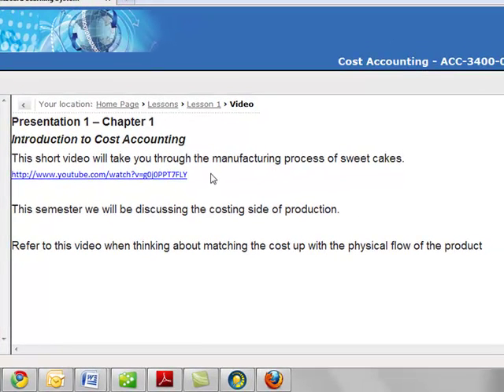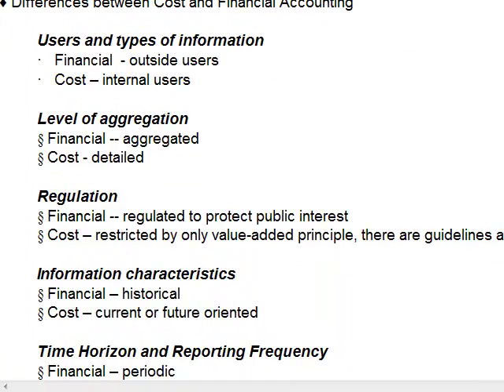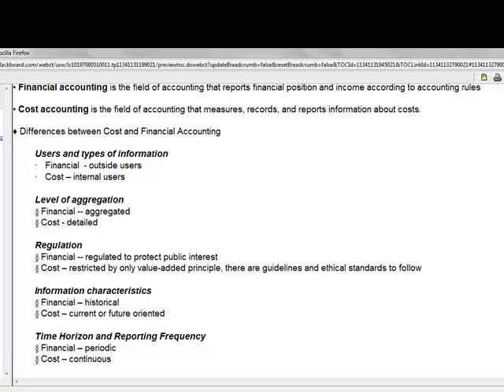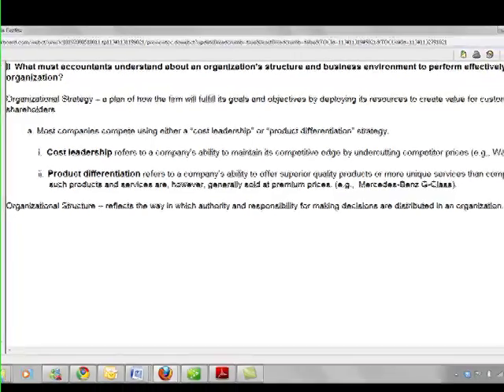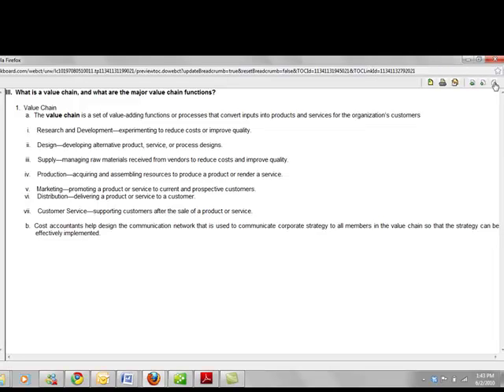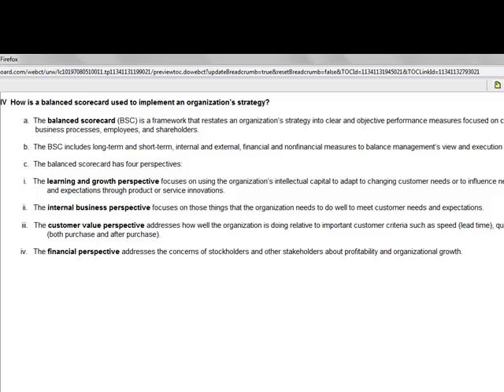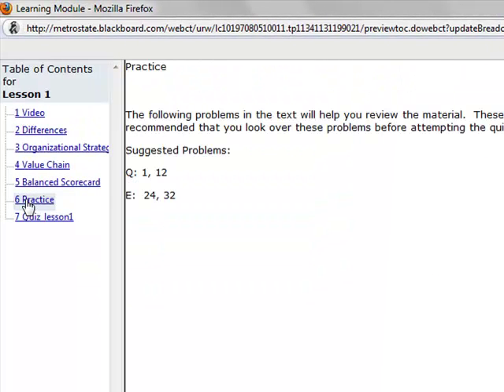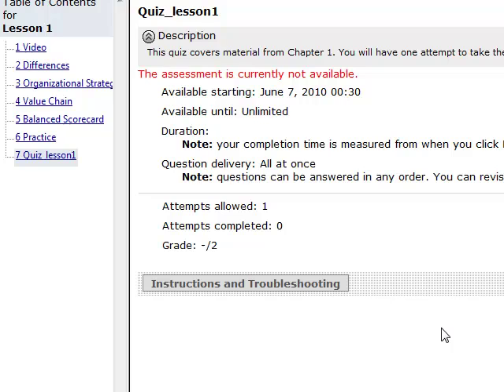Lesson1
This video covers lesson 1 of Cost Accounting